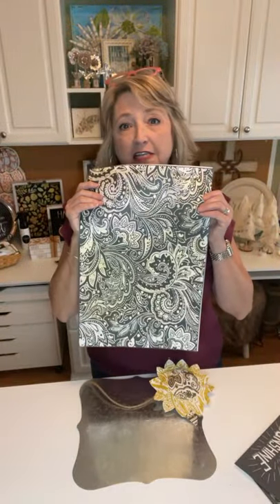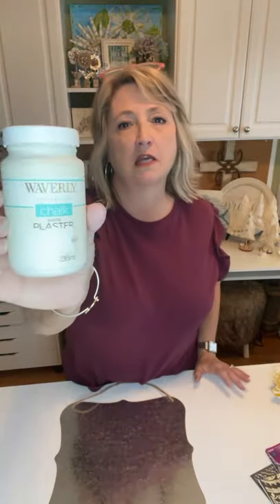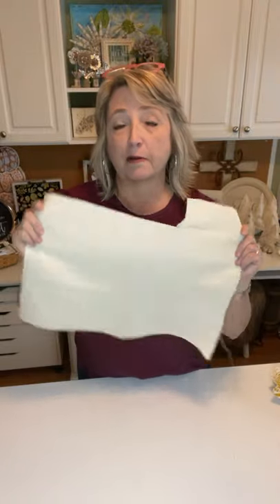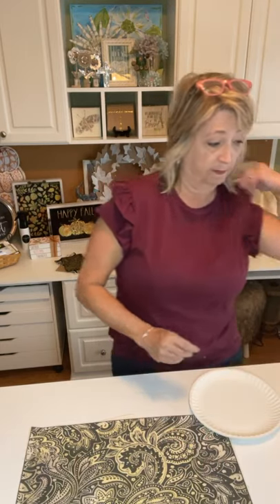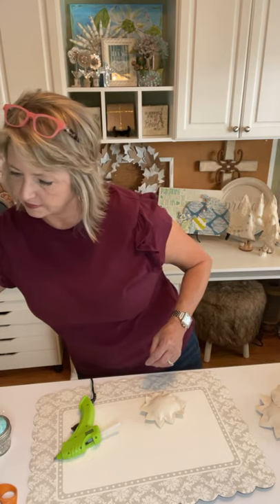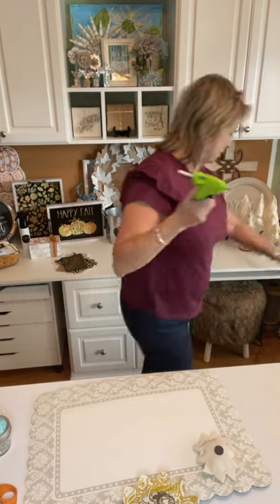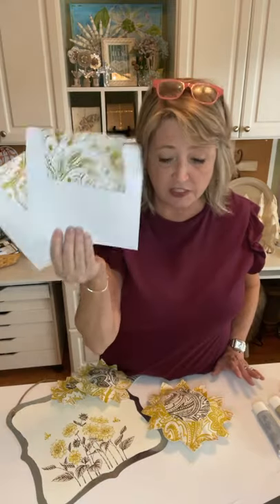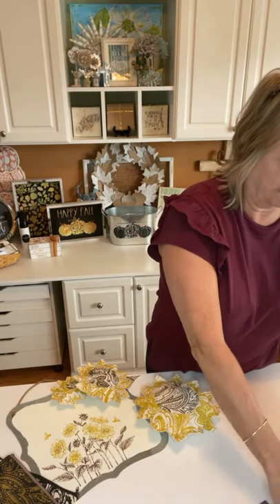Let’s Play With Paisleys Today!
Let’s Play With Paisleys Today!  We will make a sweet sunflower galvanized tin sign with some paisley stenciled and stuffed fabric sunflowers on magnets!  I will also show you how easy it is to make metallic paisley note cards and zip pouches!  Lots of fun! 🌻🌻🌻